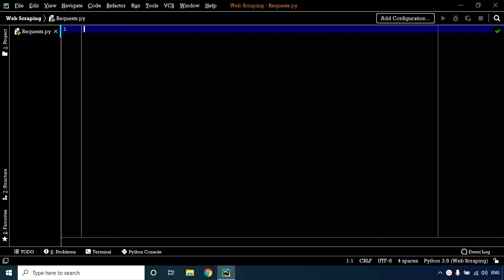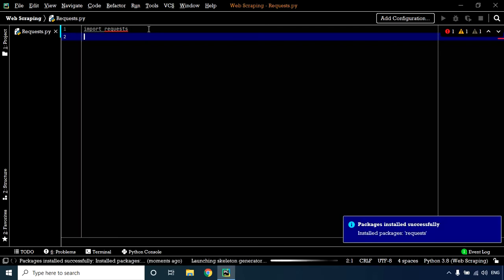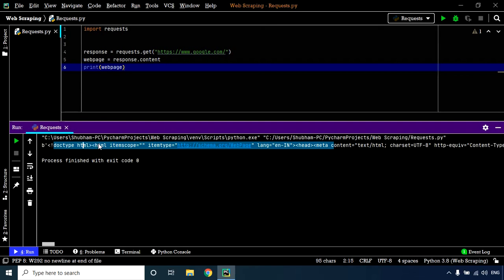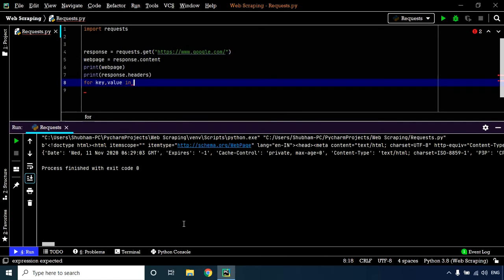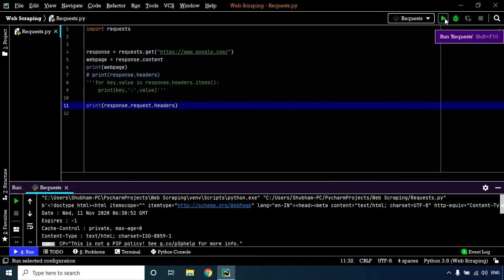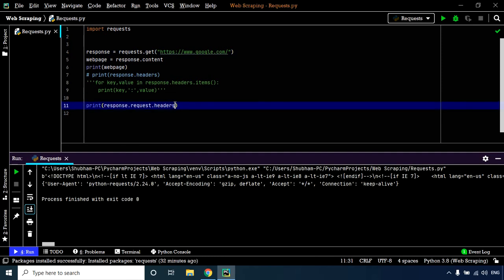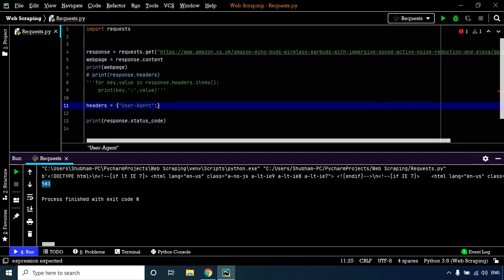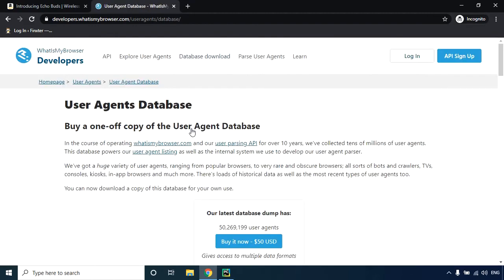4. Using The Requests Library And User Agents